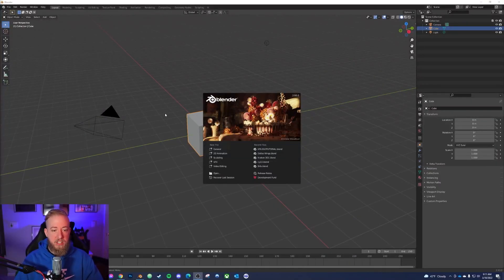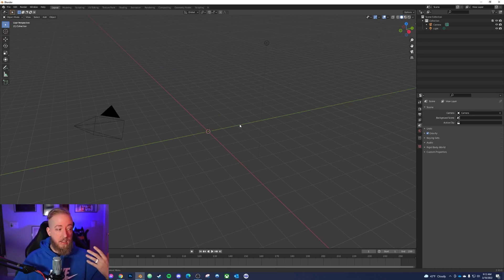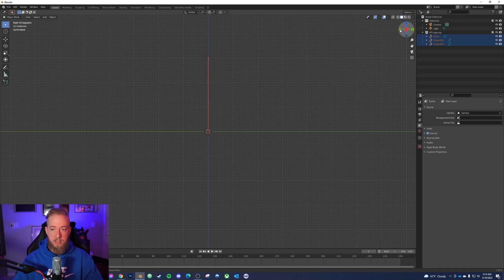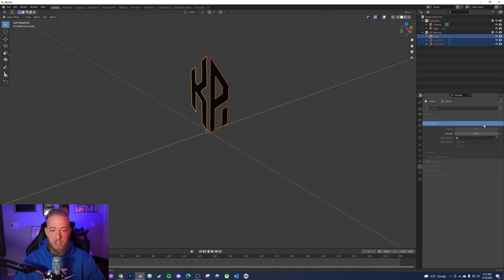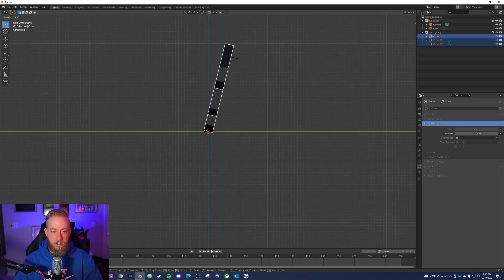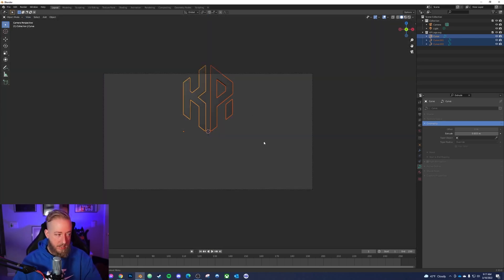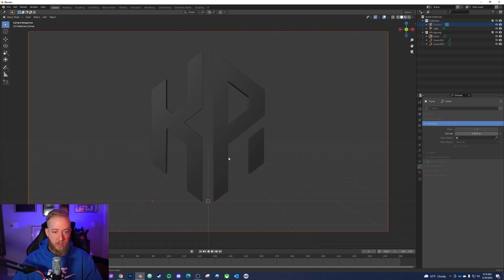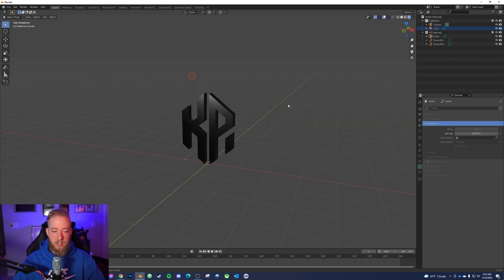Blender Tutorial: How To Make A 2D Logo into a 3D Logo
This tutorial has been highly requested and it's something pretty simple I figured out not too long ago! Hope this helps more creatives add 3D logos/objects to their 2D pieces!
TUTORIALS THAT HELPED ME!

"ABSOLUTE Beginner Basics.. Blender For Noobs" - RoBuilder

"New to Blender? Make your first 3d model in 15 Minutes (For absolute beginners in 2021)" CG Cookie

TIMESTAMPS:
0:00 - Intro
0:41 - Blender
13:32 - Second Example
16:12 - Adding to Photoshop
17:47 - Outro